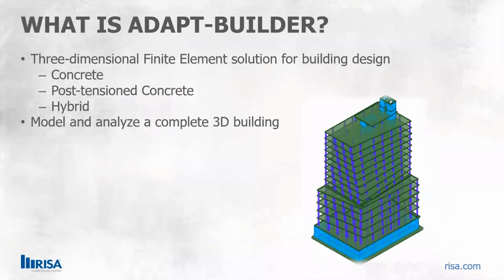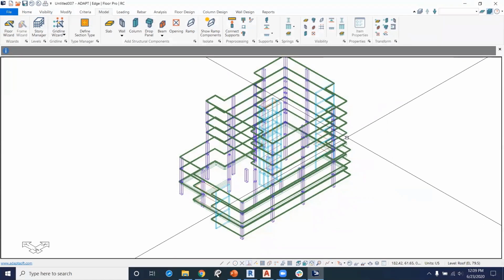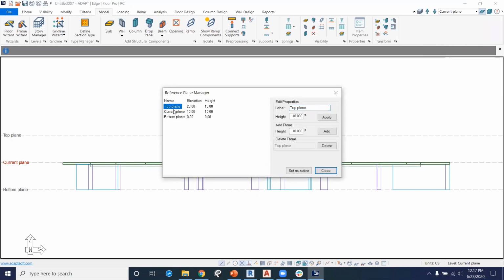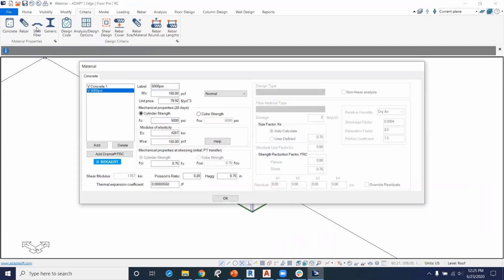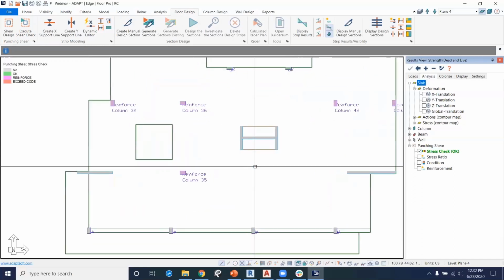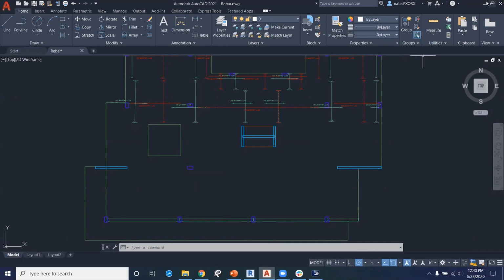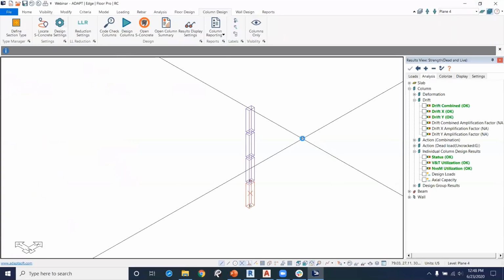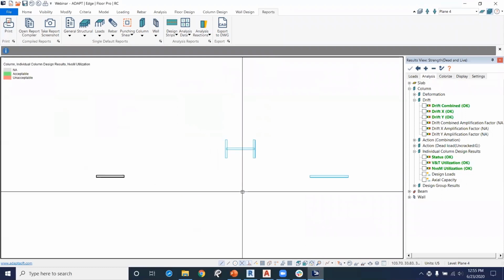Multi-Story Concrete Building Design using ADAPT-Builder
Reinforced and post-tensioned concrete structures in today's construction environment demand more efficient and reliable analysis, design, and BIM workflows. ADAPT-Builder offers a seamless and fully-integrated approach for modeling, analysis and design for single and multi-level concrete buildings. Learn how you can increase your productivity, quality of design and efficiency for reinforced concrete design with ADAPT-Builder.

In this webinar, learn how to:
• Easily create models by importing Revit and dwg files
• Utilize features like load takedown and FEM to analyze and design single and multi-level structures
• Efficiently complete reinforced concrete design for slabs, beams and columns/walls.
• Model user-defined reinforcement with ease for investigation of existing slabs and beams.